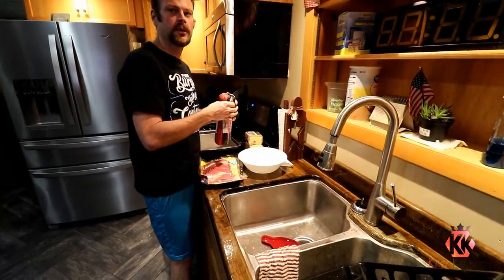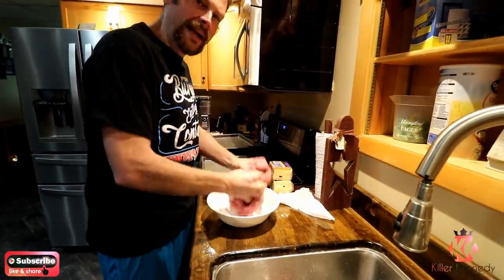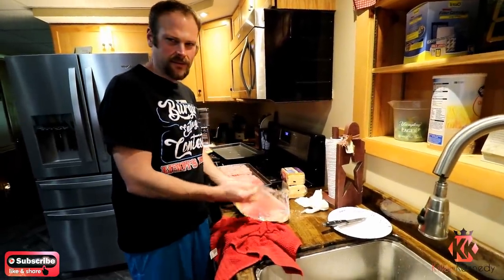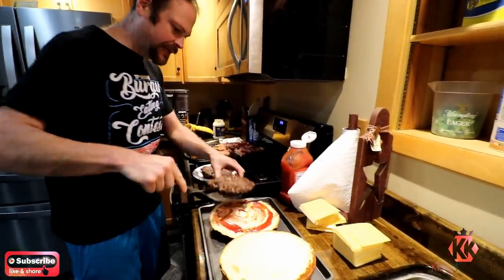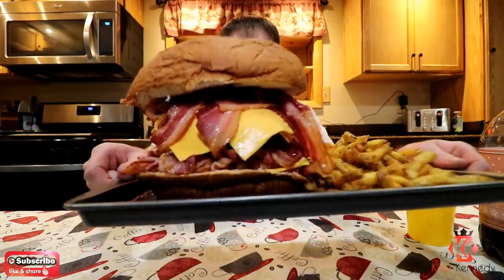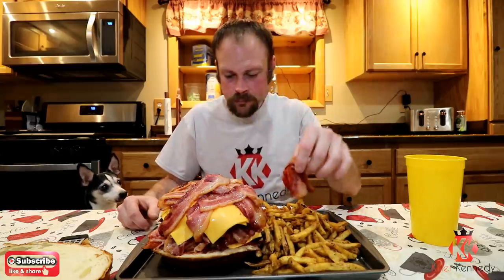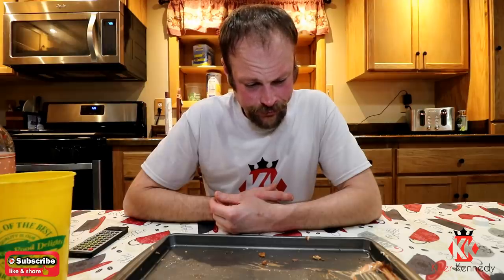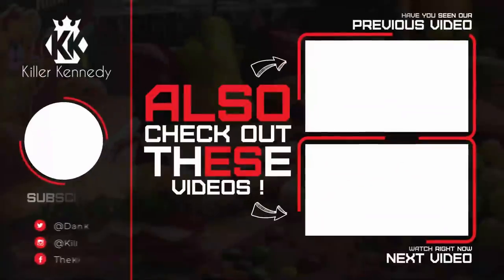10lb Baconator Challenge | ManvFood | Wendys | 48 Strips of Bacon | Giant Foods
Baconator? How about we make one killer style, 3lbs of beef,24 slices of cheese, 48 strips Bacon and a huge 1lb kings Hawaiian bun! and dont forget...2lbs of fries...